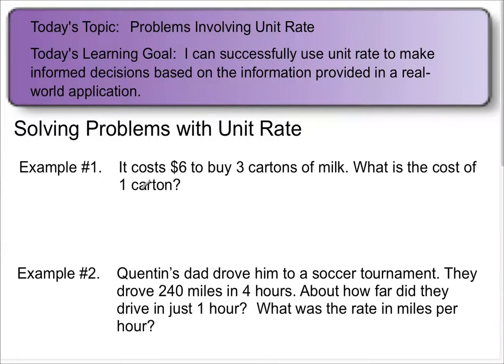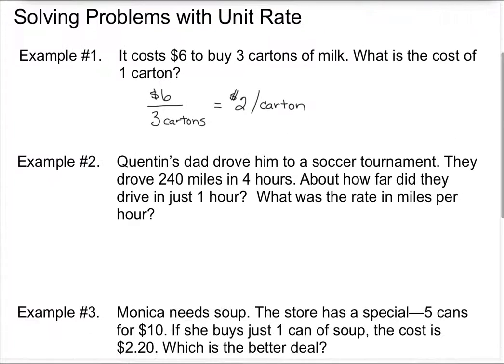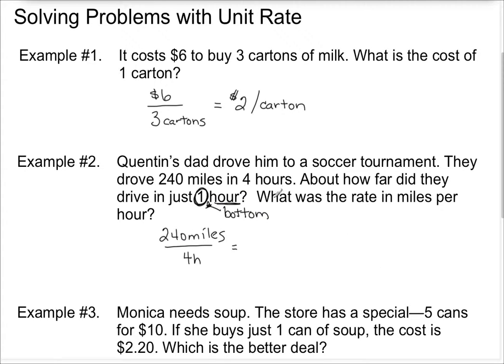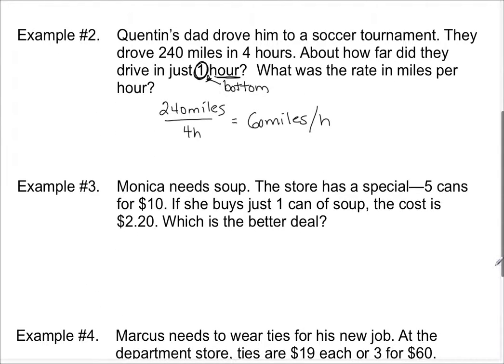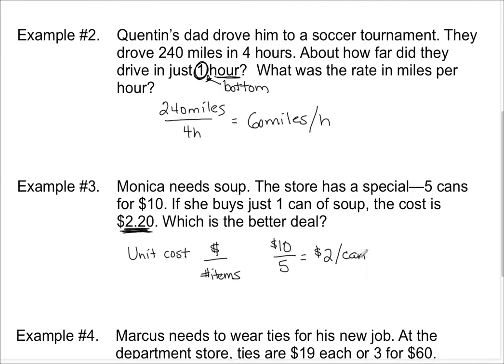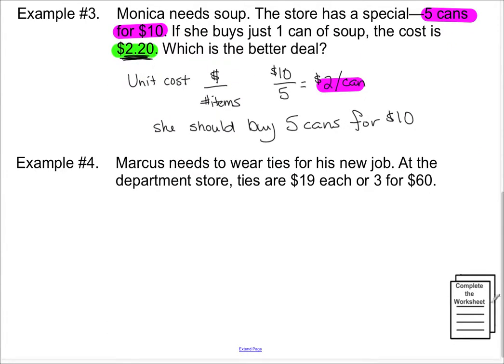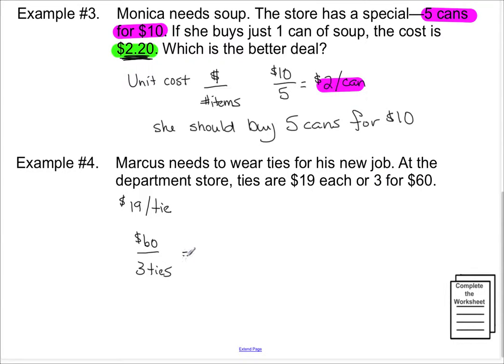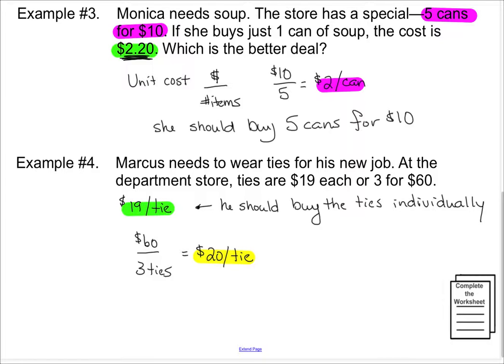MAT2L U2L2 Problems with Unit Rate